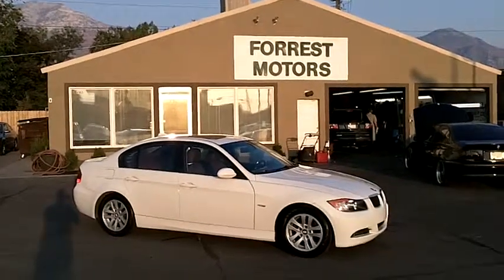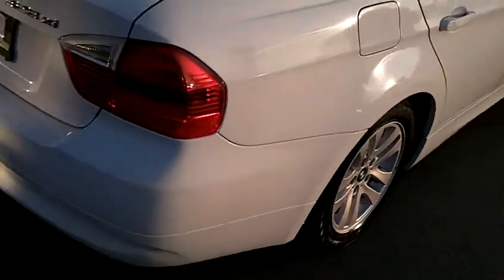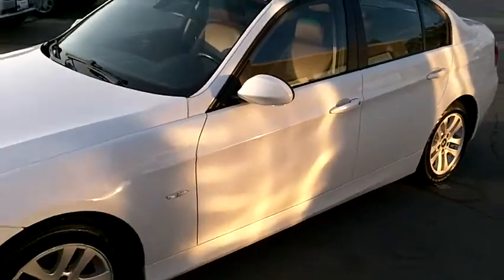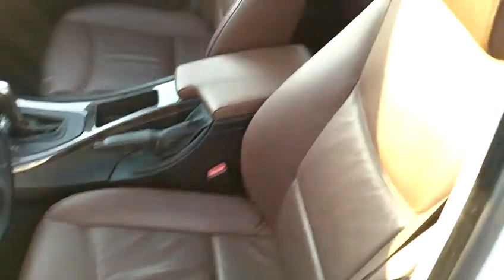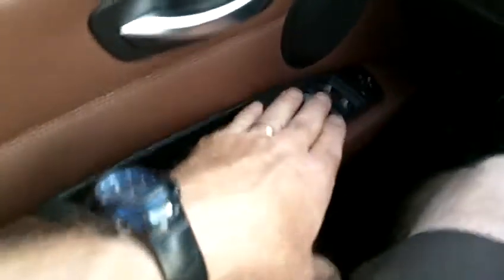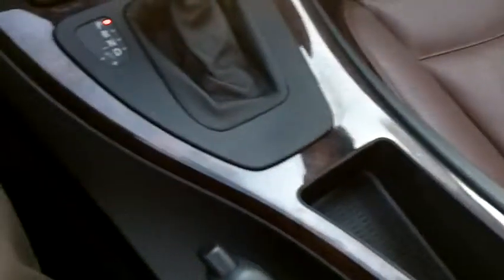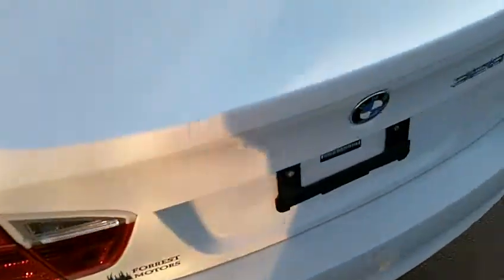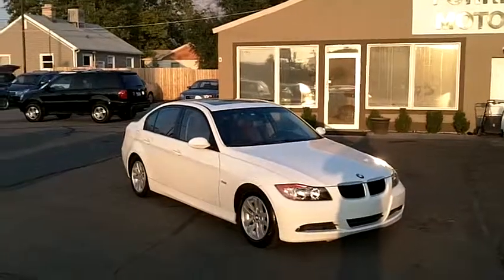5315 - 2007 BMW 328xi AWD White 53k